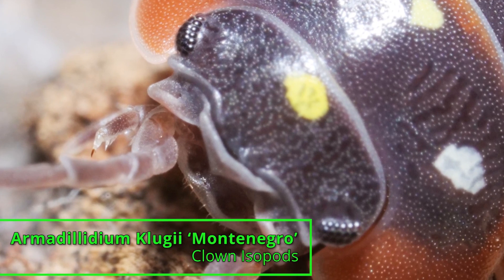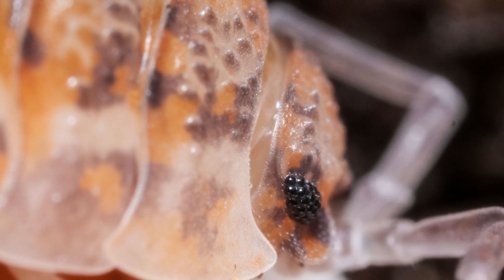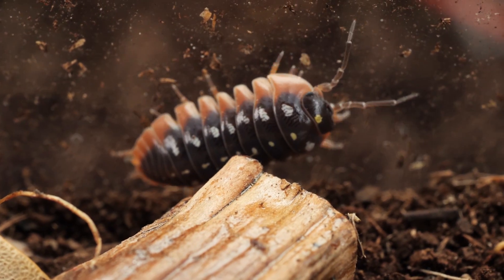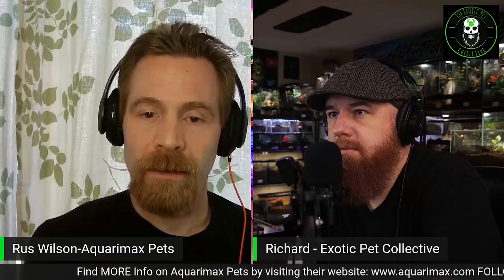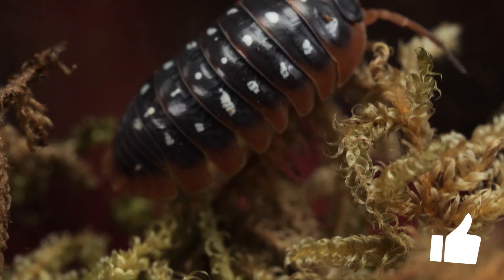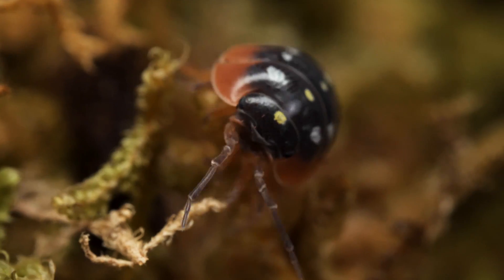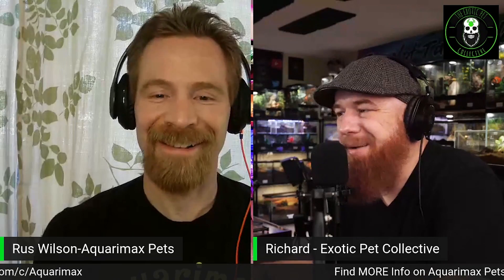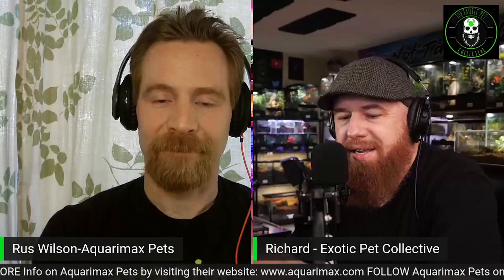Tarantulas VS. Isopods in Bioactive Enclosures w/ Aquarimax Pets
In this clip from The Exotic Pet Collective Podcast i talk to Rus from Aquarimax Pets (breeder and dealer of isopods) about the rumors' regarding isopods attacking and eating tarantulas that are kept communally in bioactive enclosures. We discuss the risks and benefits of bioactive enclosures, isopods, springtails, and what species do best in a bioactive setup.

Please send any letters or packages to:
Richard Stewart
47 Washington Ave
Ste. 245